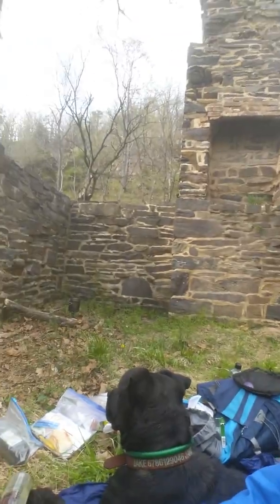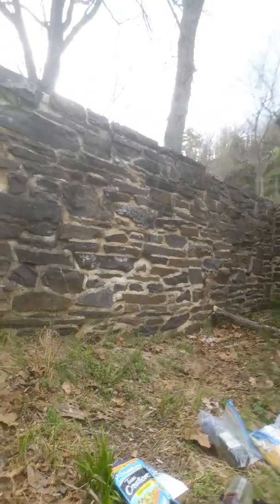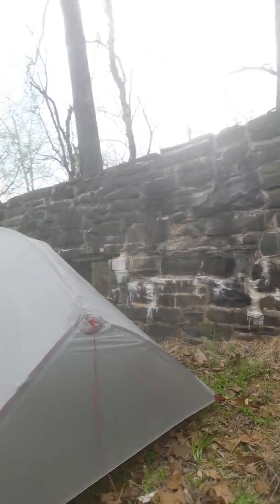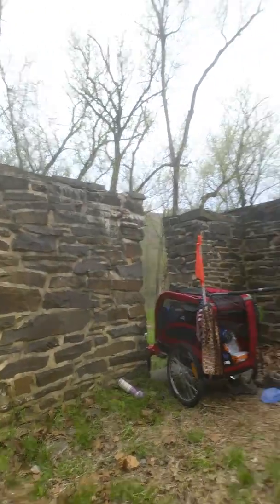The day the cart broke down